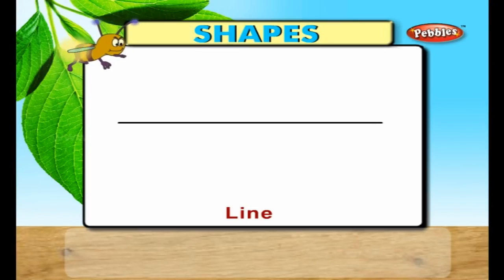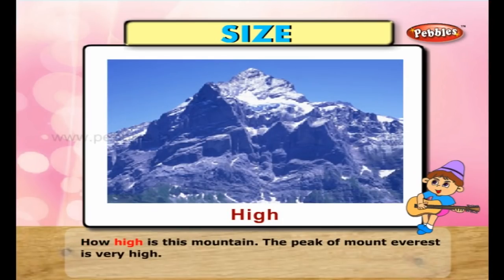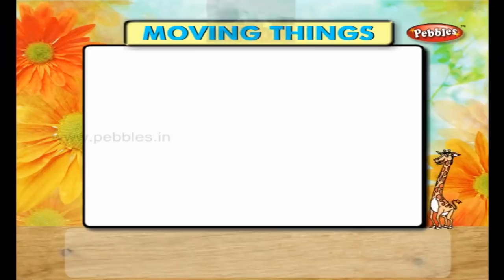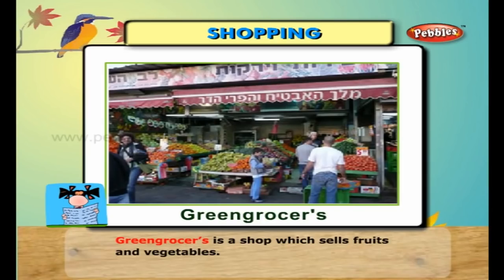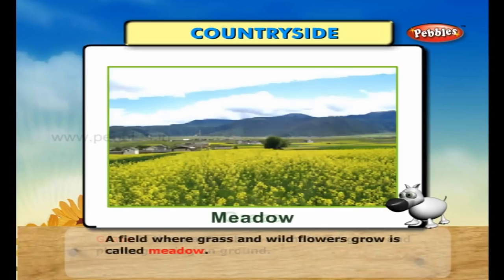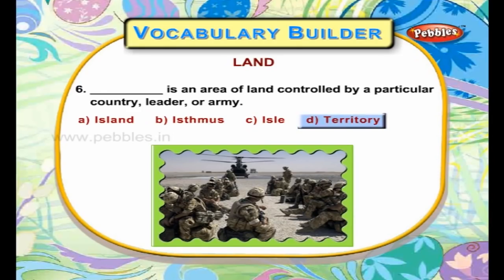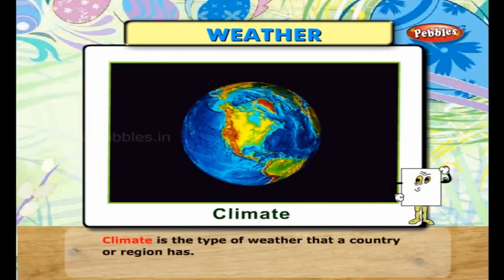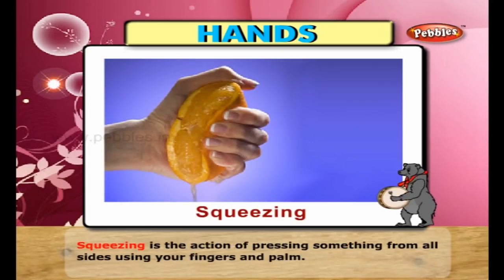Learn English Words For Kids | Preschool words : Shapes, Public Transport, Moving Things & more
Watch Latest Kids Songs .
Learn English Words For Kids | Preschool words

1) Shapes
2) Public Transport
3) Moving Things
4) Shopping
5) Countryside
6) Land
7) Water
8) Weather
9) Hands